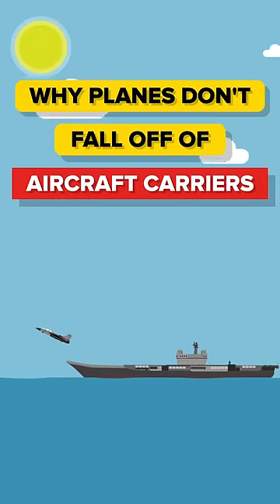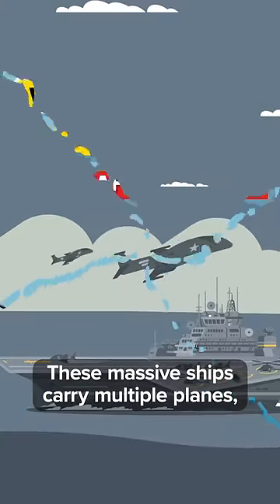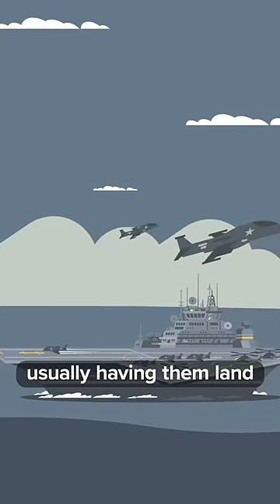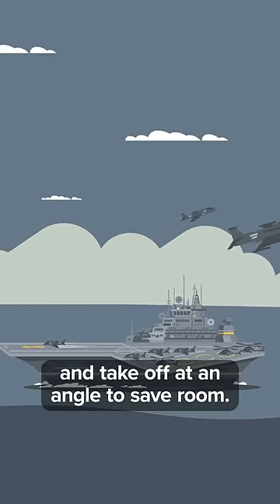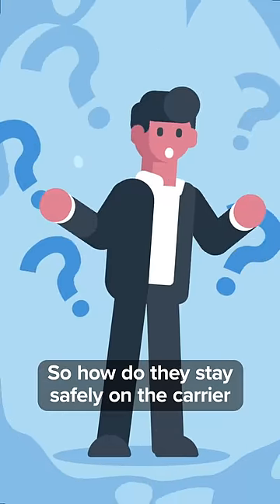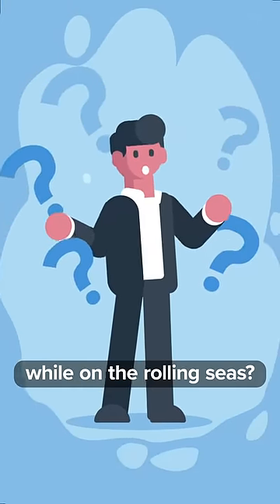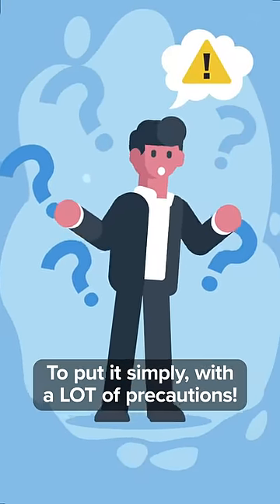Why Planes Don't Fall Off of Aircraft Carriers